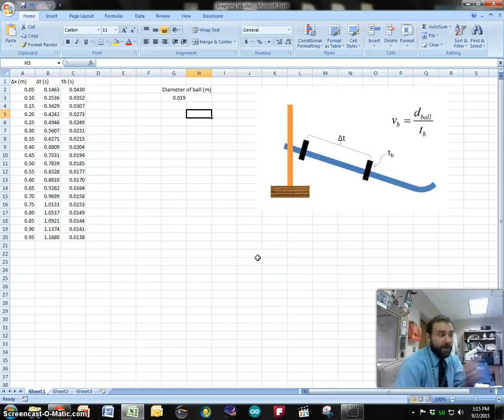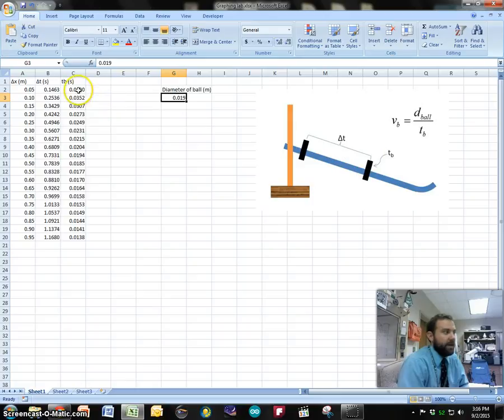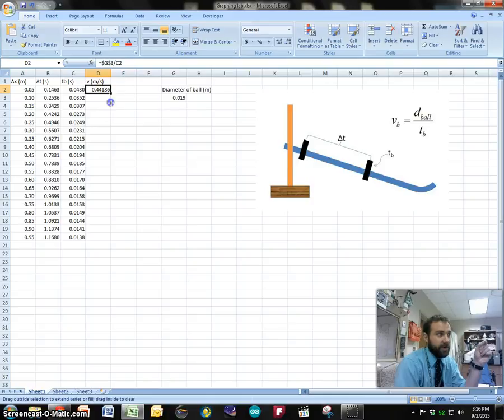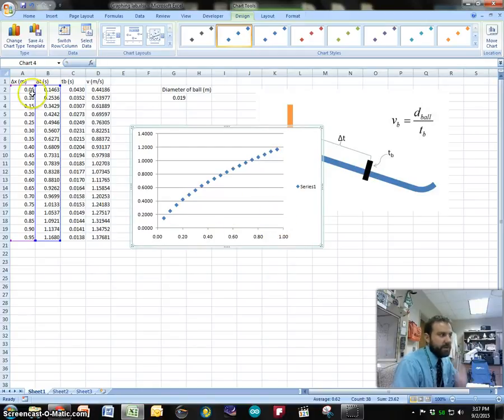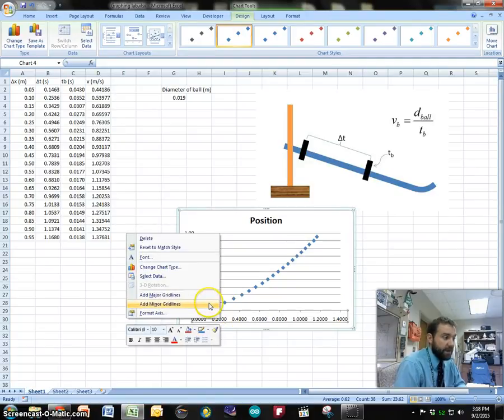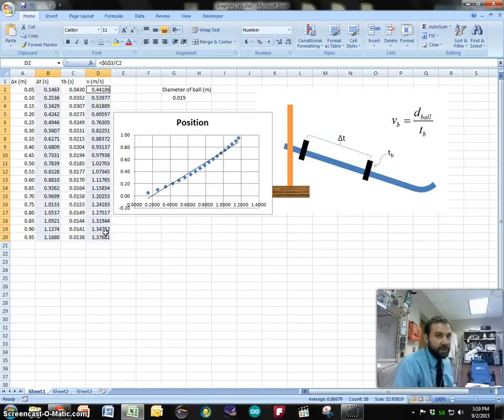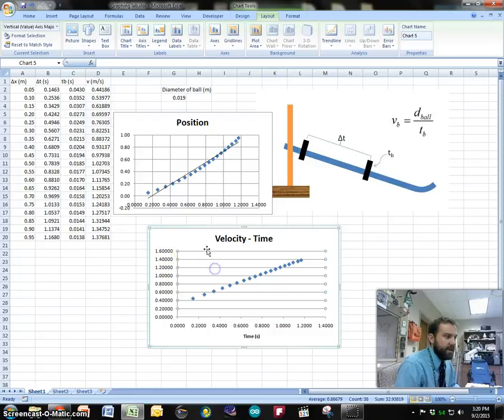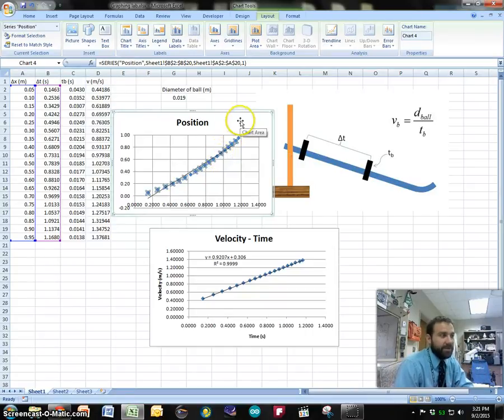Graphing Position and Velocity